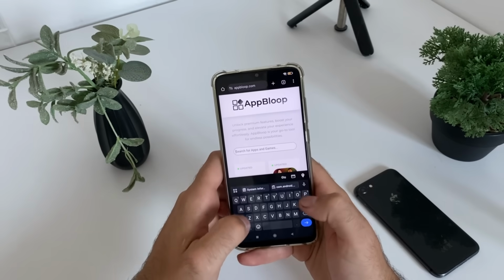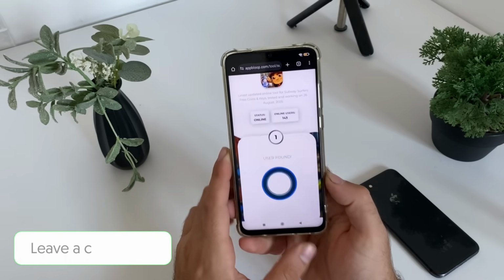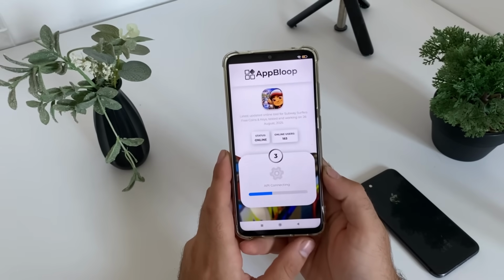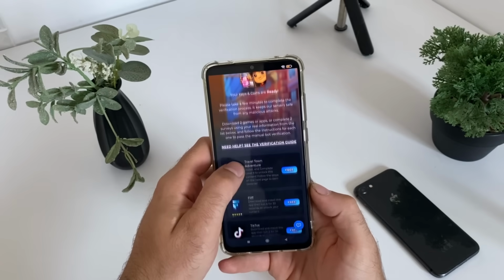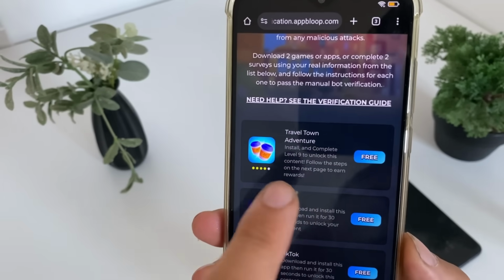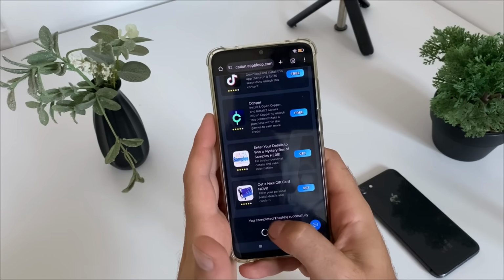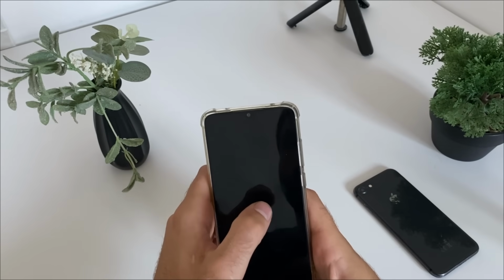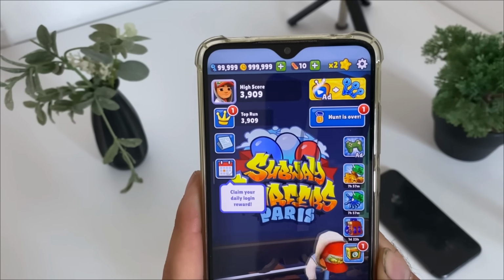Subway Surfers Hack 2025 🚇 Unlimited Coins, Keys & Boosts on iOS & Android (WORKING!)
Subway Surfers Hack in 2025? 🚀 Can you really get unlimited coins, keys, and boosts without shady mods or risky APKs? In this video, I’ll test the most popular tricks and show you whether they actually work on both iOS & Android.

👉 No fake downloads, no unsafe apps – just legit in-game methods like daily rewards, missions, and events that give you free Subway Surfers coins & keys in 2025.

Stick with me until the end to see the results and decide if it’s real or just another myth!